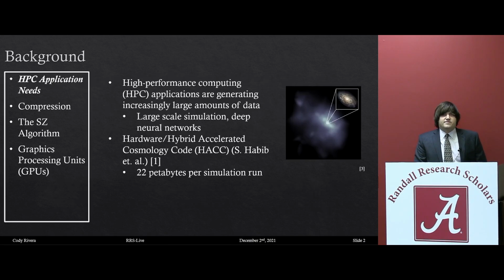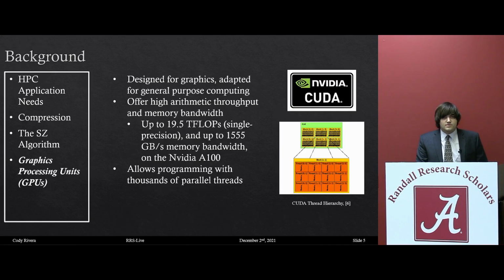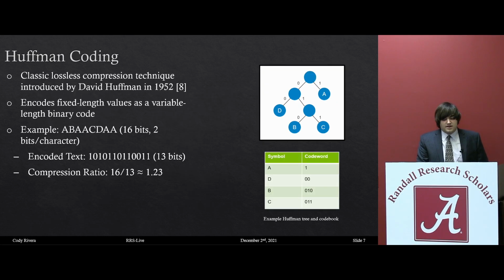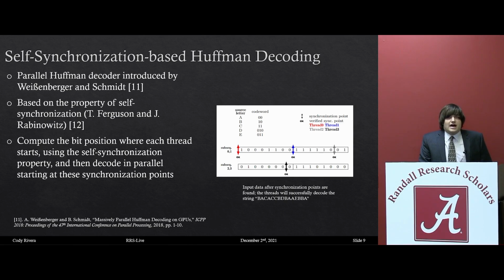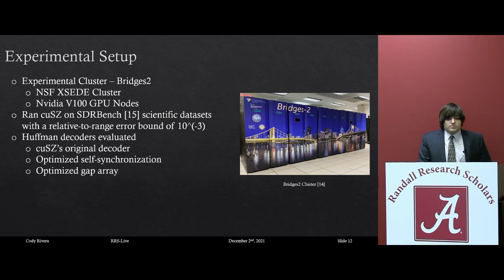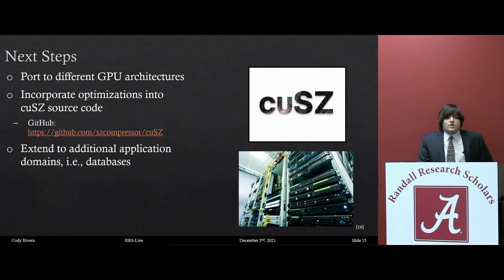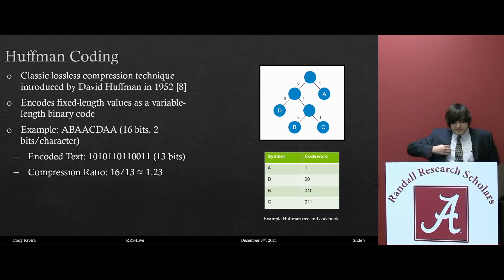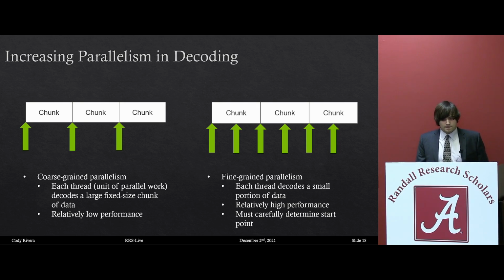Cody Rivera | RRS Live 2021